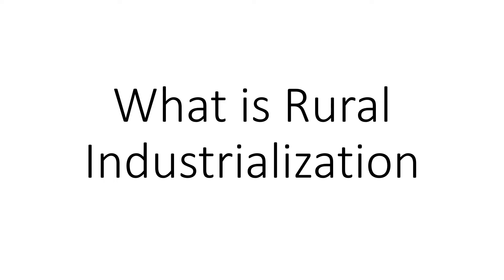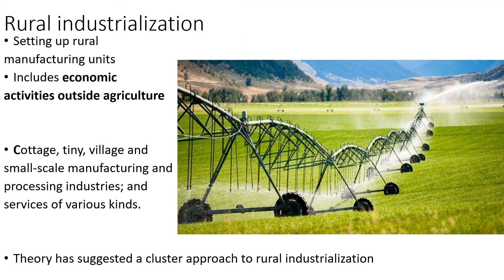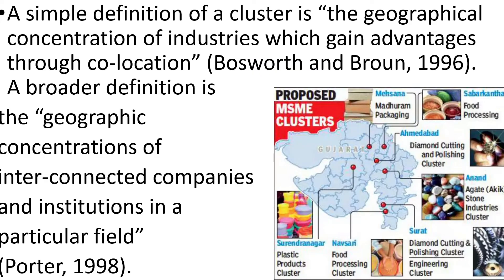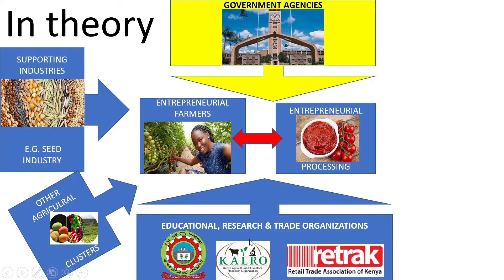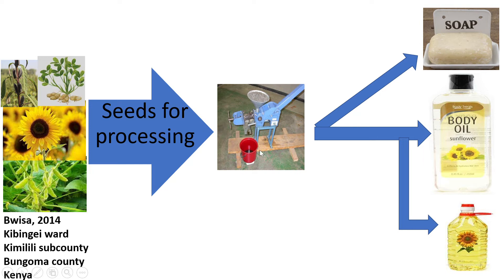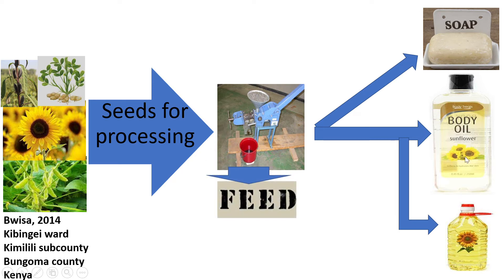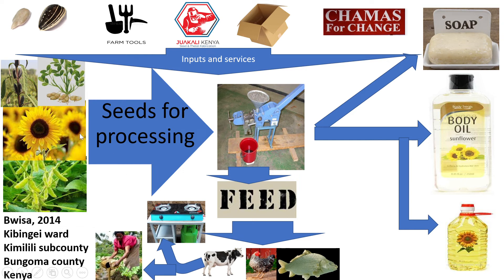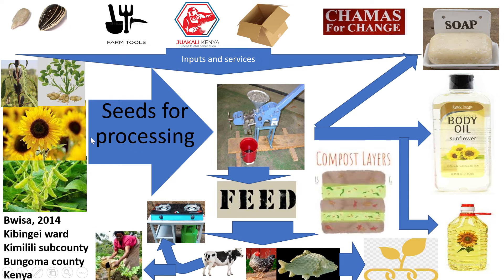STRENGTH IN A VILLAGE